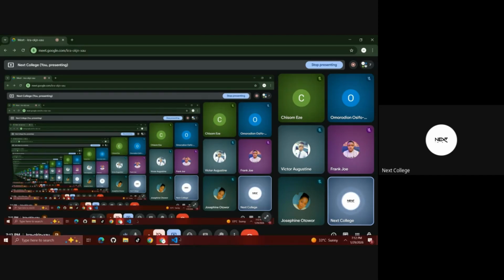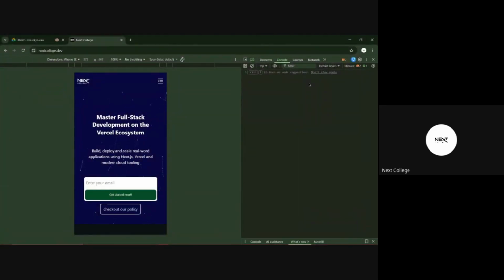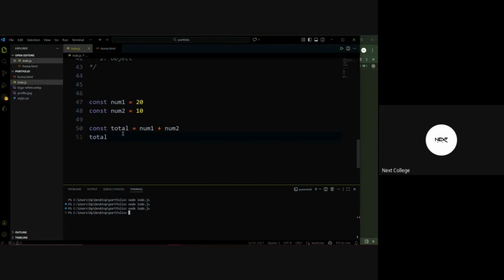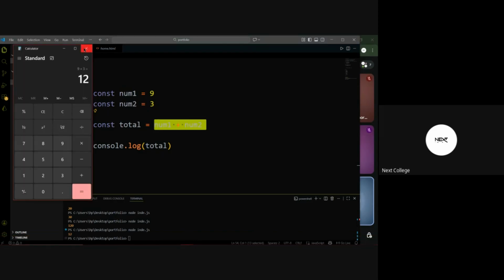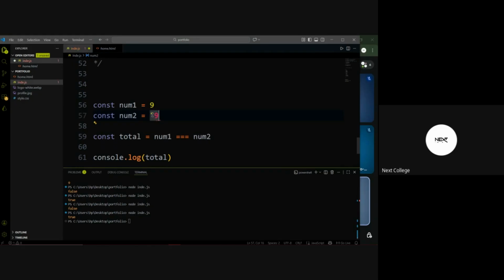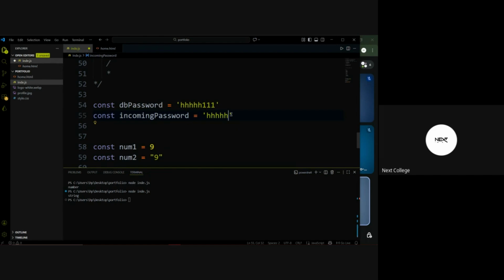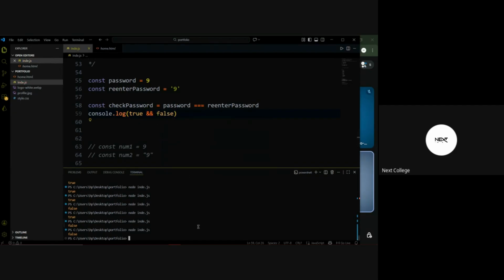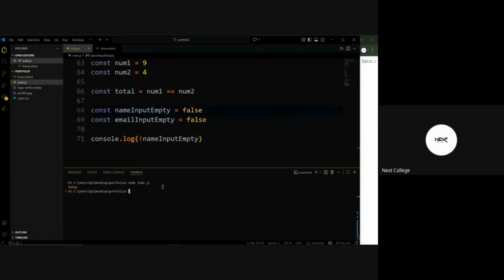JavaScript 101 | Basic Operators Explained for Beginners